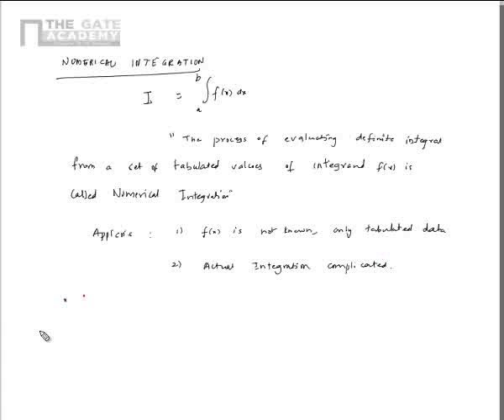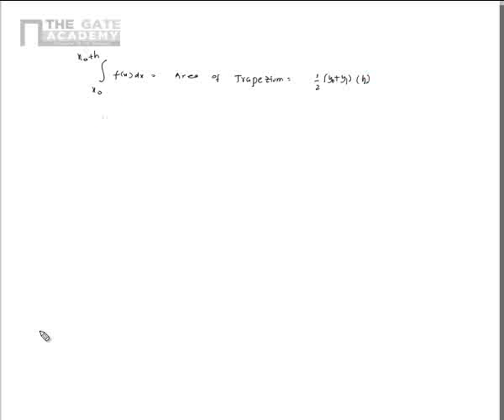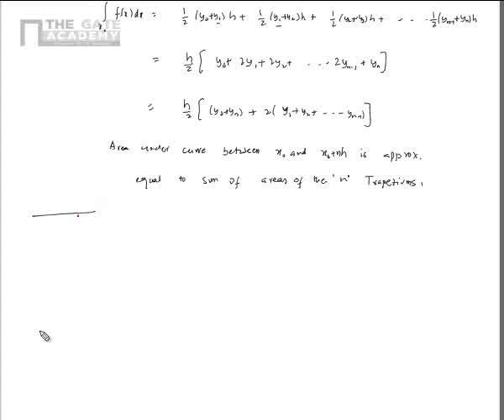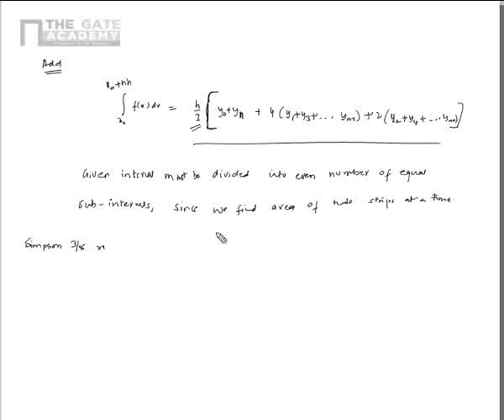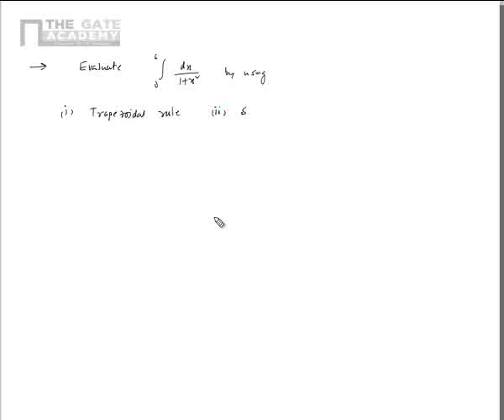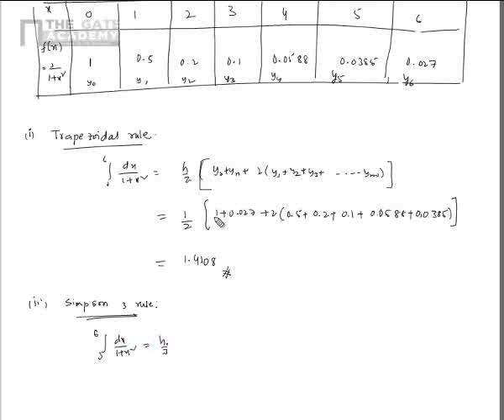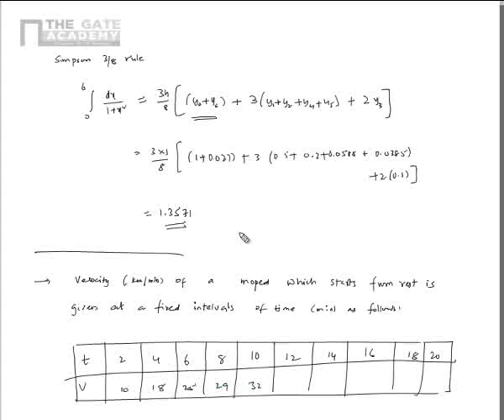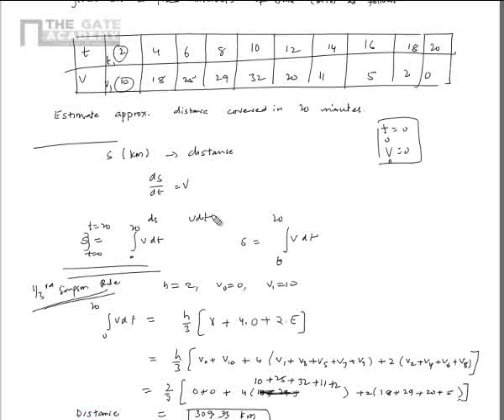19 numerical methods